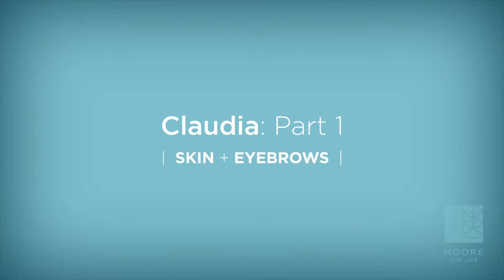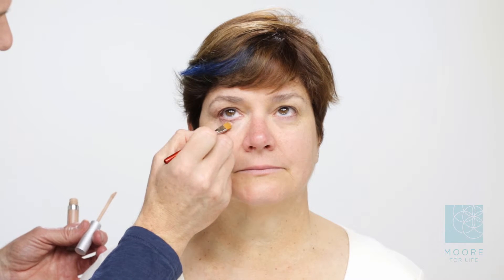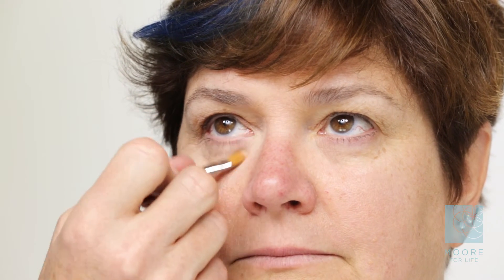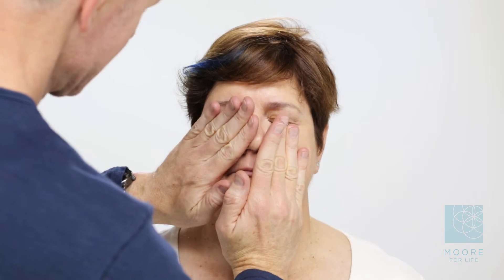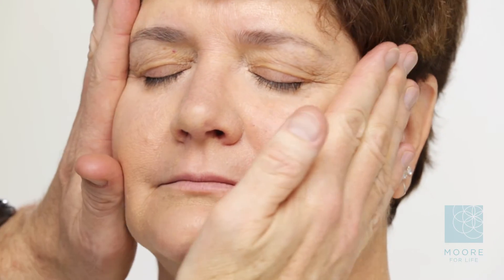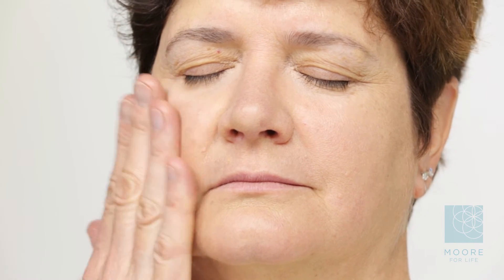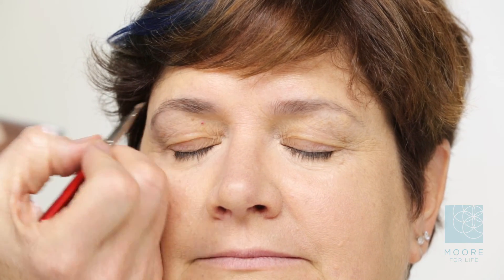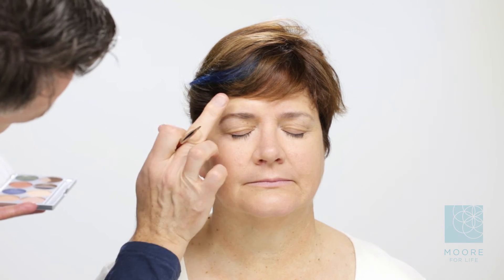50's - How to Apply Makeup PART 1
50's - How to Apply Makeup Part 1 of 3
Claudia is in her 50s and wants a clean, fresh look that doesn’t take long to apply. In the first of his three part series, Michael creates his base. Like many women in their 50s Claudia experiences dark circles, some broken capillaries around the nose, which causes redness, in addition to mild skin discolorations.

For Claudia Michael uses his three step approach to concealer, using a polymer based product so it doesn’t settle in fine lines, followed by BB cream across the entire face. BB creams are ideal for aging skin because it covers, while treating many of the issues that come with age.

Lastly, Michael talks through his recipe for the perfect brow. Claudia colors her hair so the tone of the brow doesn’t match the tone of her hair color. Michael demonstrates how to naturally make the two match, which wakens the entire face and eye.

💖 ABOUT MICHAEL MOORE

Michael Moore has worked in the cosmetics industry since 1988 with brand leaders such as Bobbi Brown Essentials, Chanel, and Estée Lauder. In New York City, he was often seen backstage during fashion week, supporting major designers.